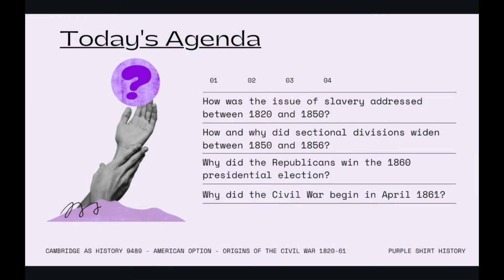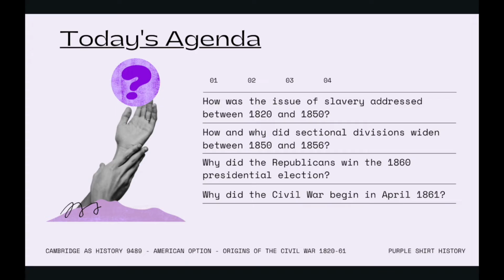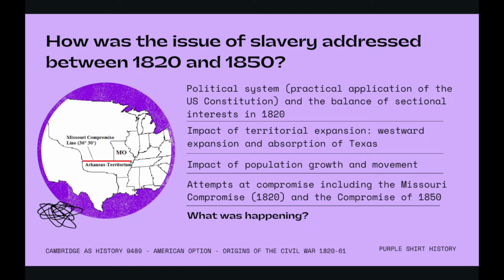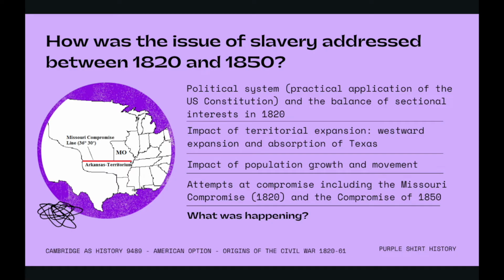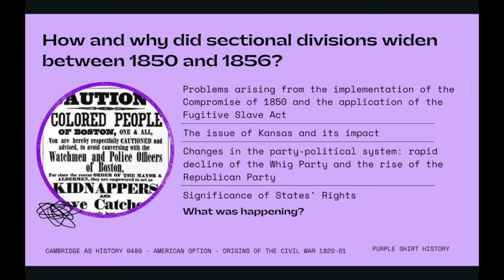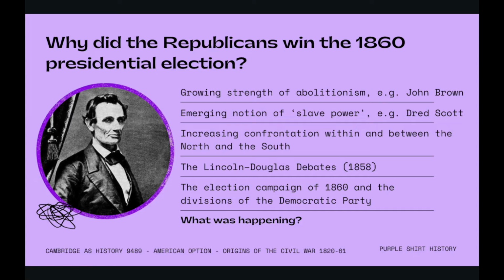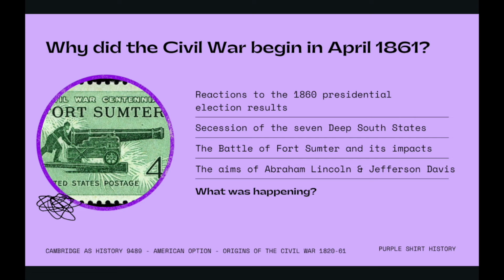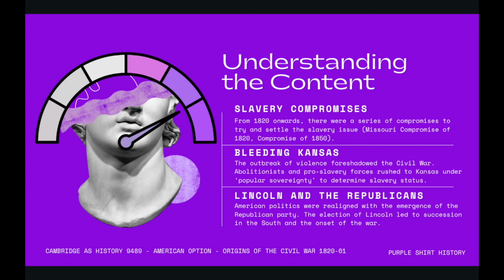Cambridge AS History 9489 Origins of the US Civil War Overview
Overview of the origins if the Civil War, American Option for Cambridge AS History 9489. This covers the time period from the Compromise of 1820 to the outbreak of the Civil War. Ask questions in the comments below ⬇️.

Works mentioned:
Study Guide: Democracy in America by Alexis de Tocqueville (SuperSummary) Kindle Edition
Lincoln (2012 movie)
12 Years a Slave

This week's shout out goes to @michaels

🧵 Threads @purpleshirthistory